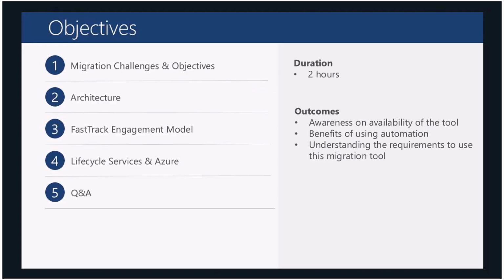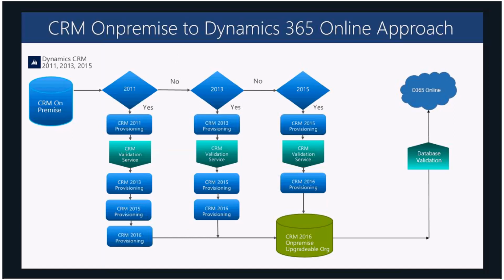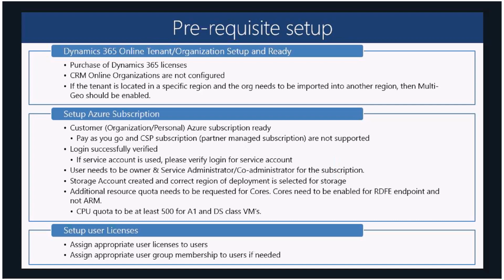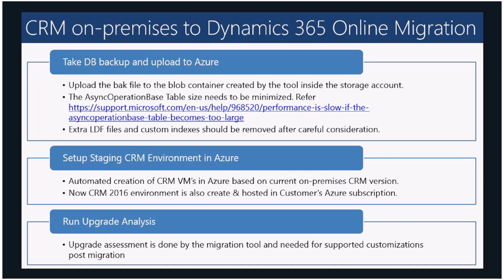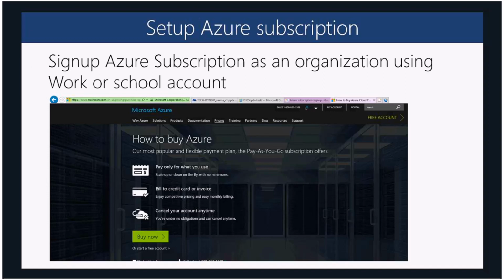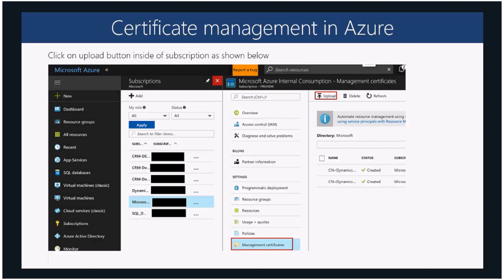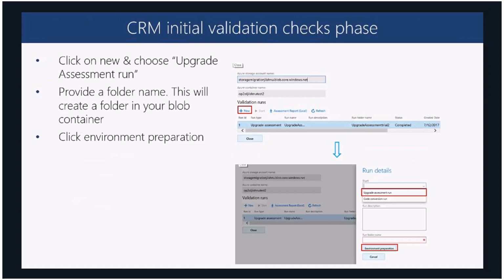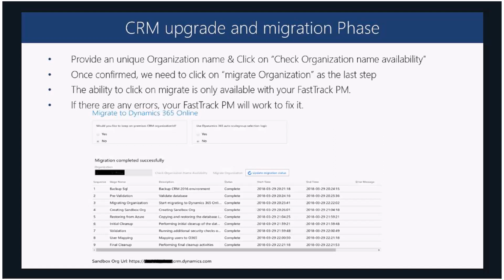Dynamics CRM On-premise To Dynamics 365 Online Migration Tech Talk